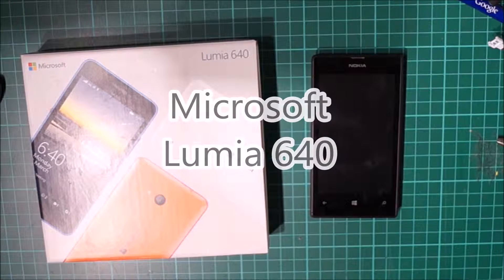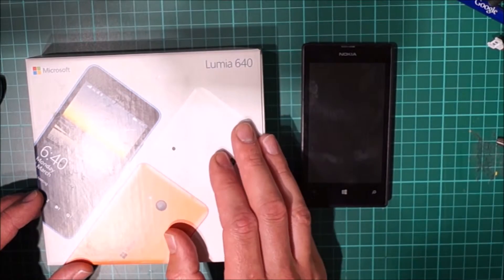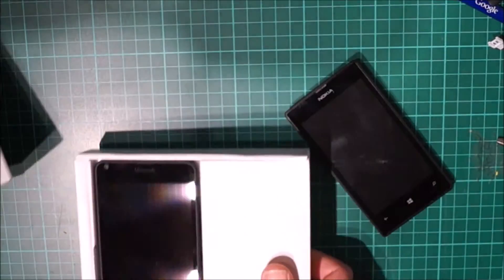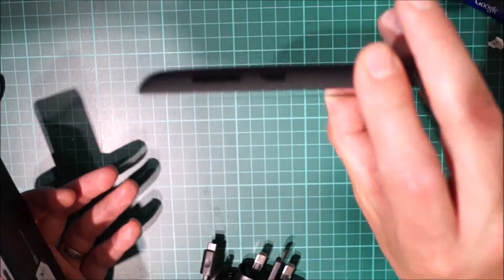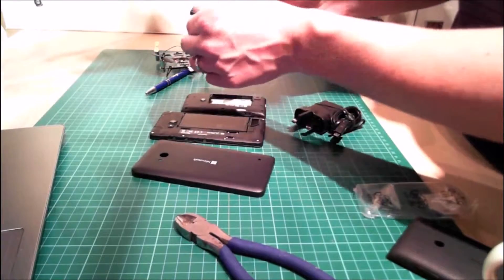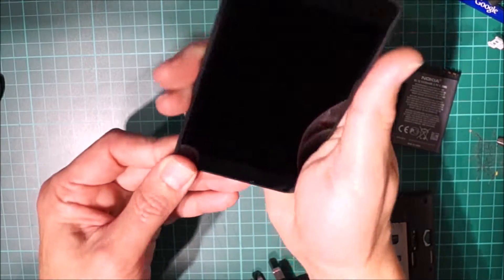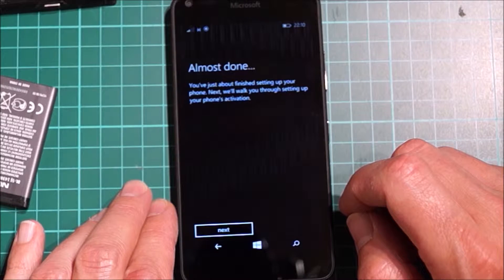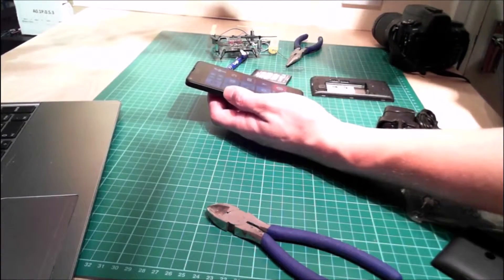Microsoft Lumia 640 First Look - Unboxing!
The Microsoft Lumia 640. A first look - unboxing of Microsoft's 5 Inch mobile phone.